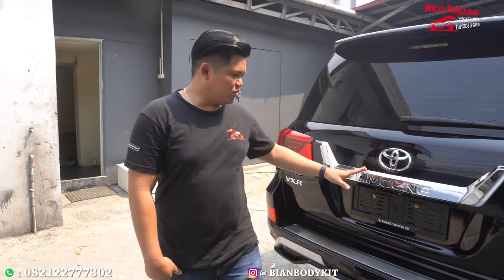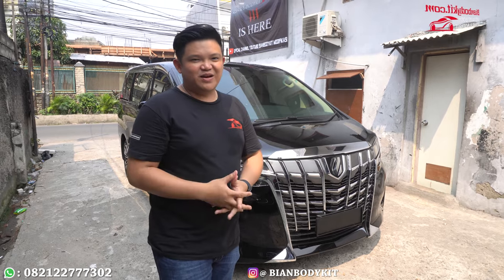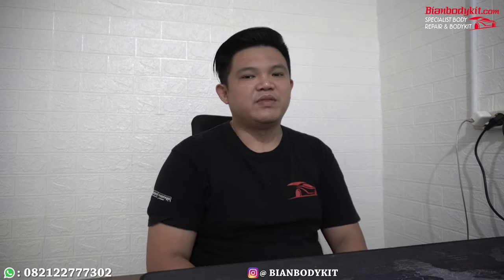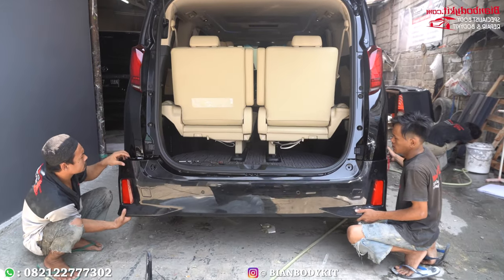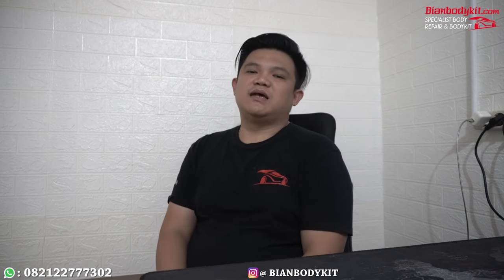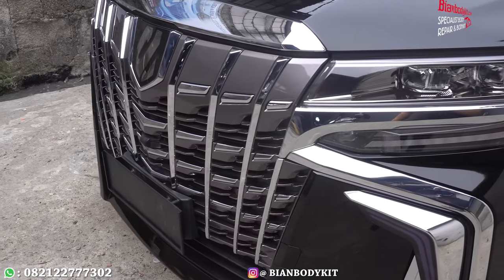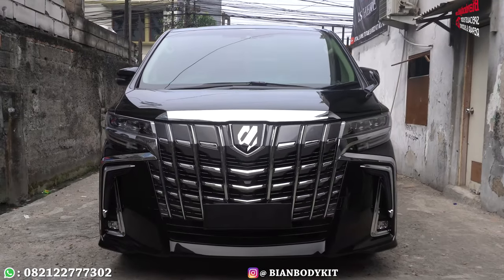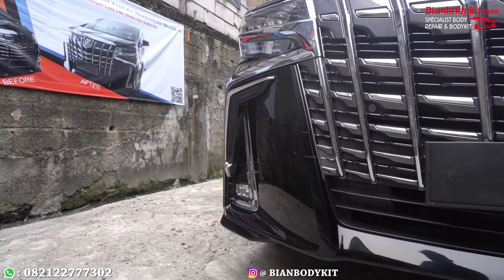ALPHARD 2020 ATPM BIAR JADI ALPHARD VERSI JAPAN STYLE !!!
Untuk info Lebih Lanjut Hubungi :
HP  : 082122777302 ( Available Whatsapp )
WA Klik langsung ke Whatsapp
workshop : jl.mardani raya no.25A cempaka putih - Jakarta Pusat